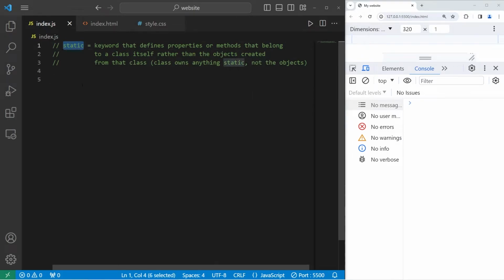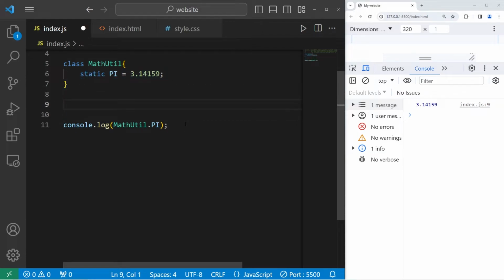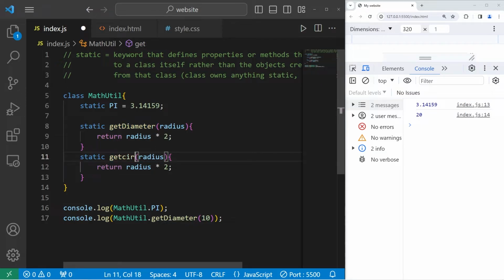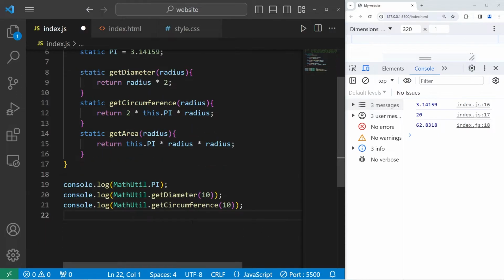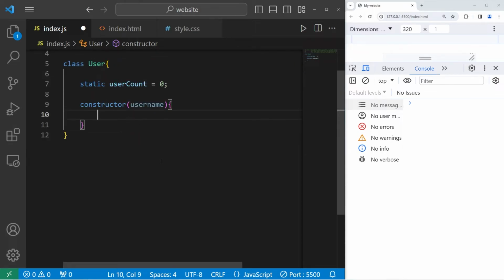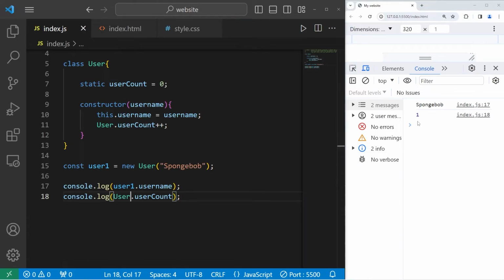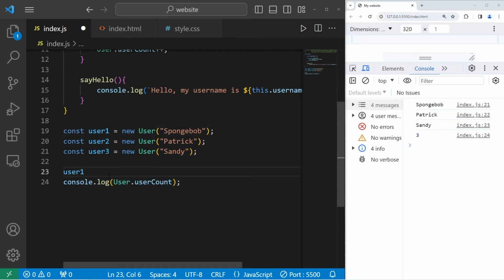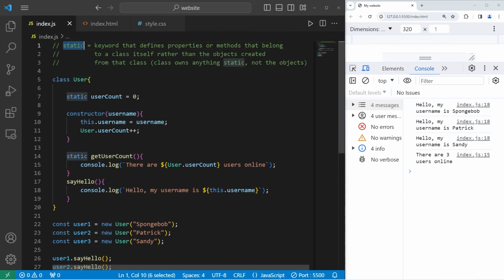Learn JavaScript STATIC keyword in 8 minutes! ⚡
// static = keyword that defines properties or methods that belong
//               to a class itself rather than the objects created
//               from that class (class owns anything static, not the objects)

// EXAMPLE 1
class MathUtil{
    static PI = 3.14159;

    static getDiameter(radius){
        return radius * 2;
    static getCircumference(radius){
        return 2 * this.PI * radius;
    static getArea(radius){
        return this.PI * radius * radius;

console.log(MathUtil.PI);
console.log(MathUtil.getDiameter(10));
console.log(MathUtil.getCircumference(10));
console.log(MathUtil.getArea(10));

// EXAMPLE 2

class User{

    static userCount = 0;

    constructor(username){
        this.username = username;
        User.userCount++;

    static getUserCount(){
        console.log(`There are ${User.userCount} users online`);
    sayHello(){
        console.log(`Hello, my username is ${this.username}`);

const user1 = new User("Spongebob");
const user2 = new User("Patrick");
const user3 = new User("Sandy");

user1.sayHello();
user2.sayHello();
user3.sayHello();
User.getUserCount();